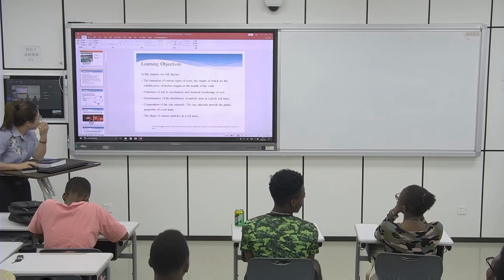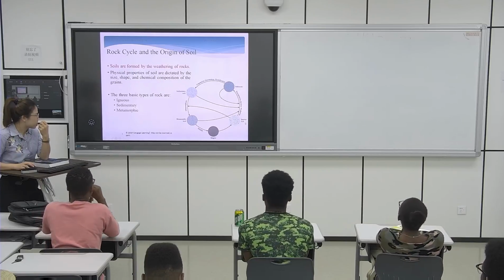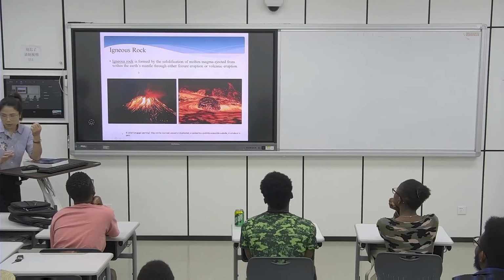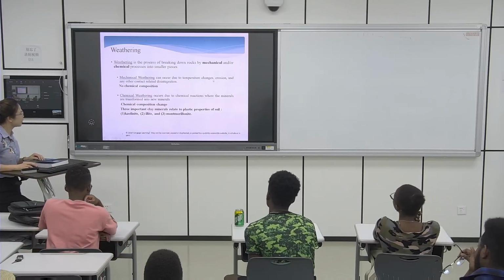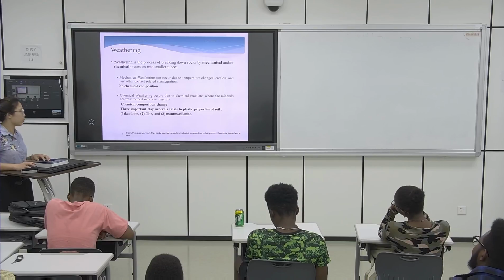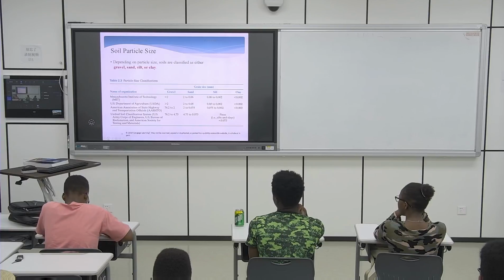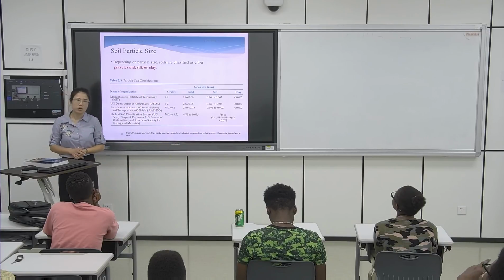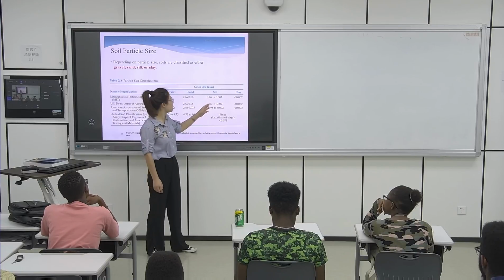Soil chapter 2